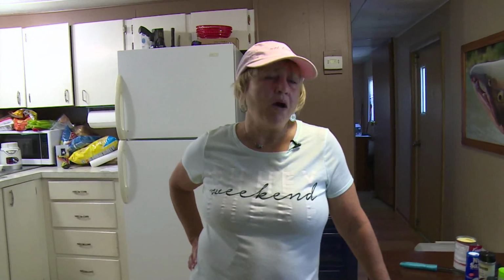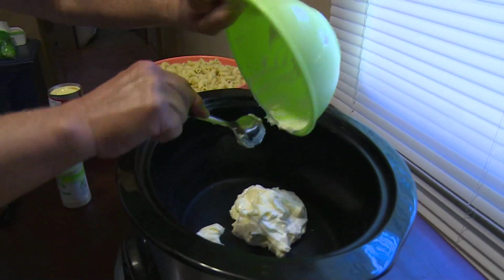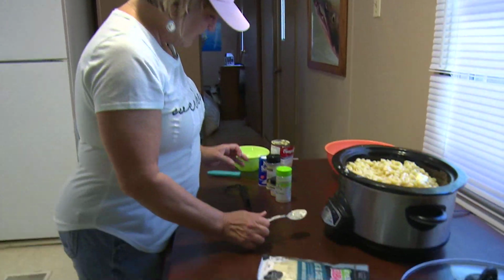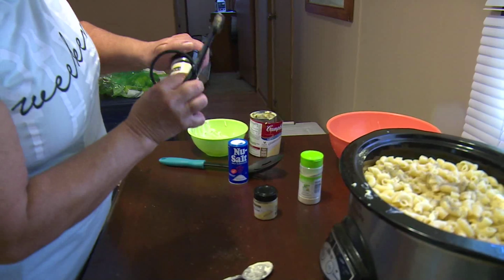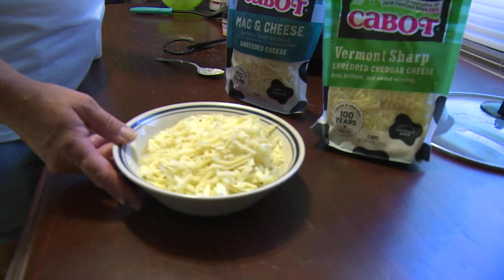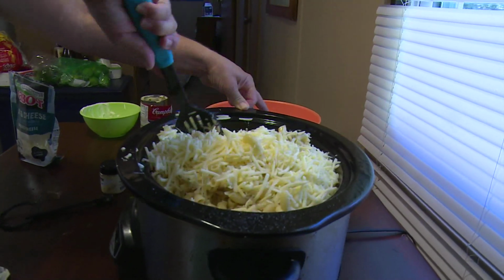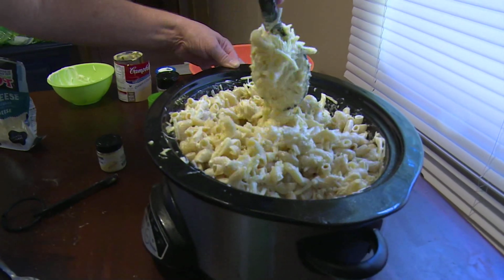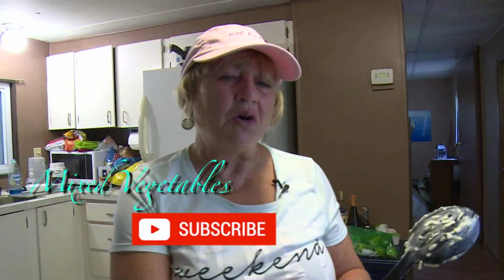It's Super Easy!!! Homemade MAC & CHEESE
Mac & cheese is the ultimate comfort food. Who doesn't love homemade mac & cheese!
This is the easiest homemade mac and cheese I've ever made & very good.
It's always a hit at family holiday meals. You can't go wrong with this recipe.
Ingredients
1 pkg macaroni noodles
1 can cream of chicken soup ( cream of mushroom works too)
1/2 cup sour cream
1/2 cup real mayonnaise (my favorite is Dukes) You can use Greek Yogurt .
4 1/2 cups cheese (my favorite are sharp cheddar, gruyere, swiss, cabot brand grated mac & cheese variety) You want strong flavors.
1/2 tsp pepper
1/4-1/2 tsp salt
1/2 - 1 tsp onion powder
1/2 tsp dry ground mustard or can use reg mustard
2 T. water from cooking noodles
Directions:
Cook macaroni to package directions but under cook a little to al dente. When done put 2 Tablespoons of the water in the crockpot before draining the noodles. Rinse the noodles in cold water to stop the cooking process. Add noodles and all ingredients in the crock pot and stir together. Slow cook on low up to 3 hours.
Don't expect leftovers. Everyone loves this recipe.
Let me know what you think by clicking thumbs up or down.